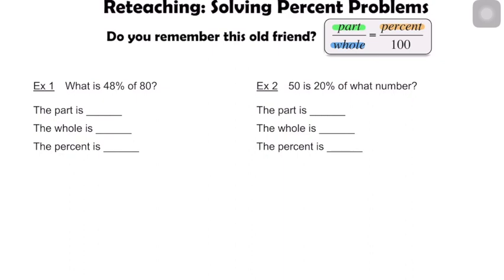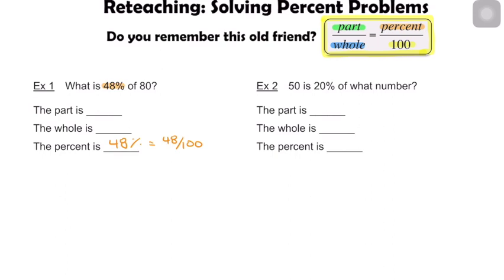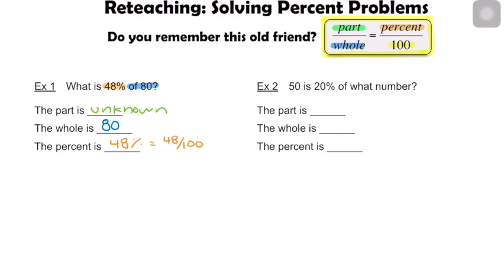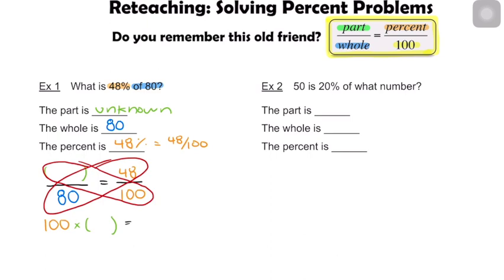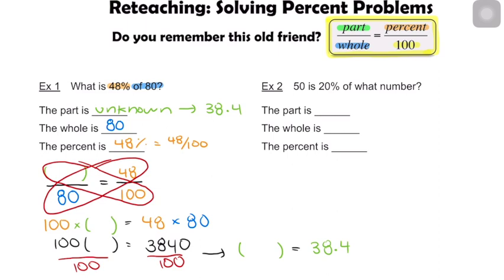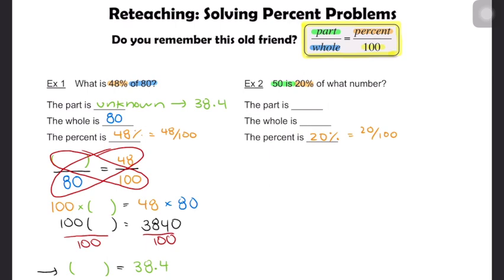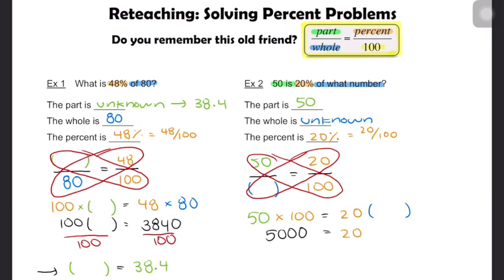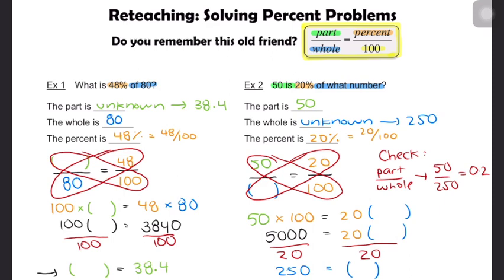Solving Percent Problems Example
Follow this video example of how to solve percent problems given the part, whole, or percent.